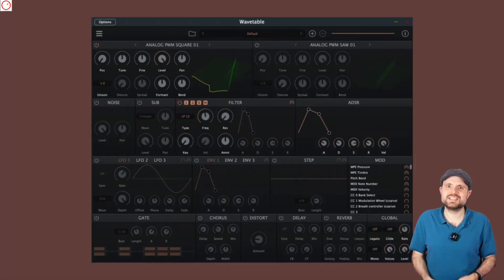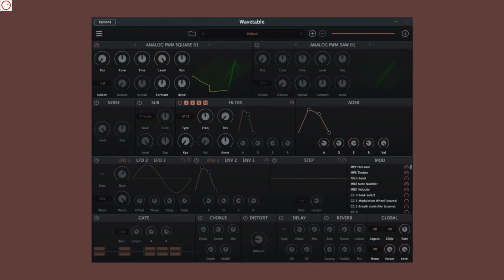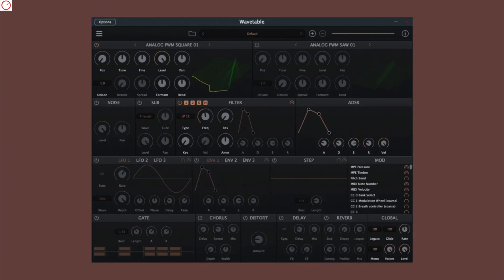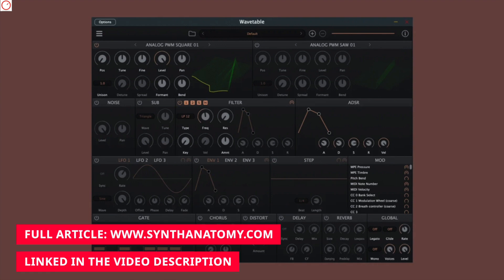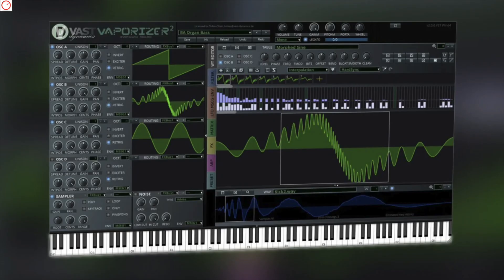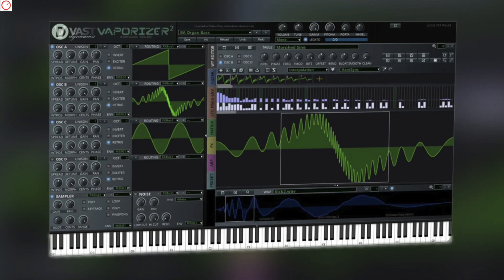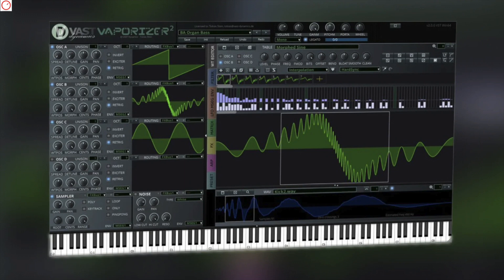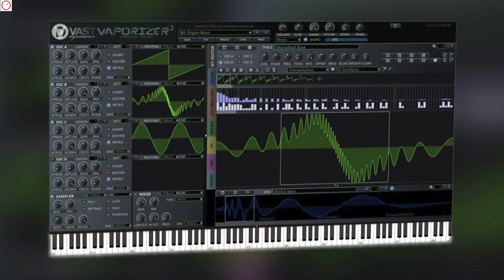Two Impressive New FREE Wavetable Synthesizer Plugins (Wavetable & Vaporizer 2) | SYNTH NEWS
With Wavetable and Vaporizer 2, two new impressive wavetable synthesizer plugins have entered the free plugin section.

Yesterday, Soca Labs released Wavetable, a free wavetable Synthesizer with two oscillators. Today, VAST Dynamics has turned its hybrid Synthesizer Vaporizer 2 into an open-source, free plugin. Vaporizer 2 is a hybrid synth featuring a wide range of syntheses, including wavetable editing, granular sampler, additive, and FM synthesis.